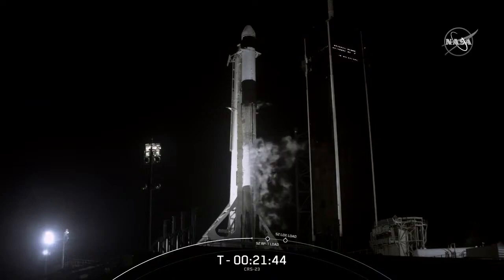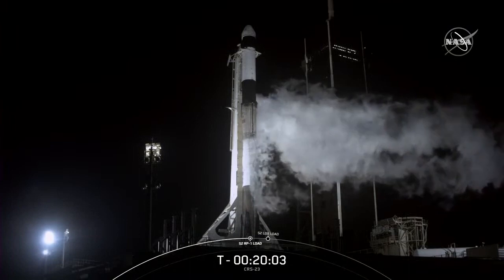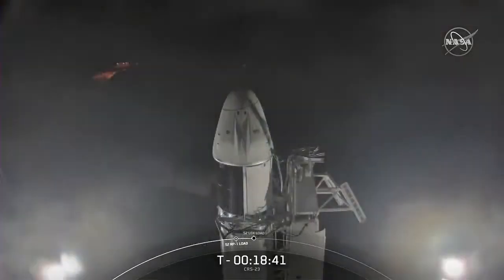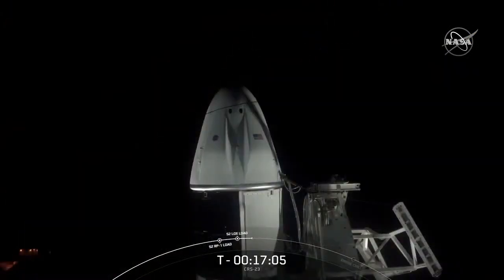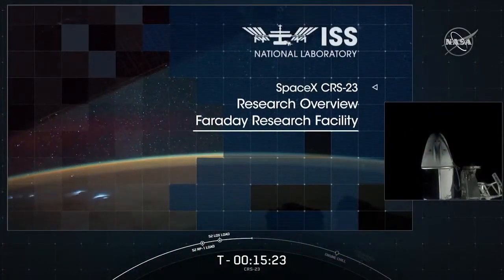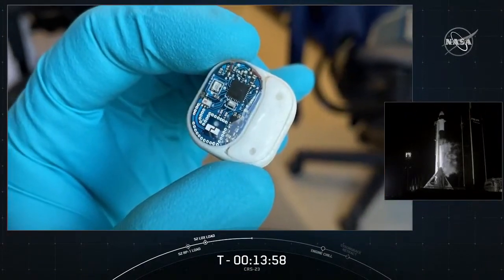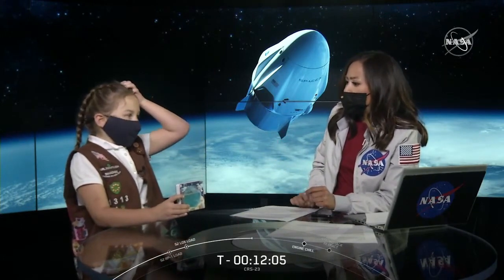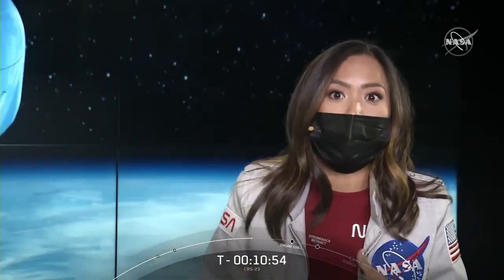NASA and SpaceX Launch to the International Space Station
LAUNCH UPDATE: Due to weather, today’s SpaceX cargo mission is postponed. The next attempt is Sun. Aug. 29 with our live coverage beginning at 2:45 a.m. EDT (06:45 UTC).  Liftoff is targeted for 3:14 a.m. EDT (07:14 UTC).

Join us Sat. Aug. 28 at 3:15 a.m. EDT (07:15 UTC) for live coverage of the next SpaceX mission to the International Space Station! Liftoff of the Falcon 9 rocket and Dragon cargo spacecraft is targeted for 3:37 a.m. EDT (07:37 UTC) from Launch Complex 39A at Kennedy Space Center in Florida.

Riding aboard the spacecraft are approximately 2,300 pounds (1,000 kilograms) of science experiments, including research on osteoporosis, a remote-controlled drug delivery system, and more! Docking to the orbiting lab is targeted for Sun., Aug. 29, at 11 a.m. EDT (15:00 UTC).

Credit: NASA